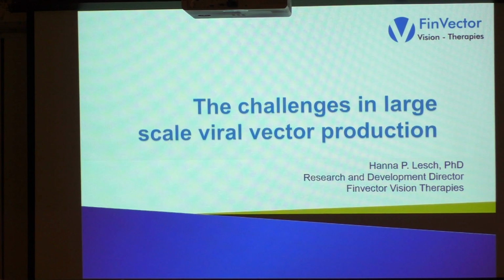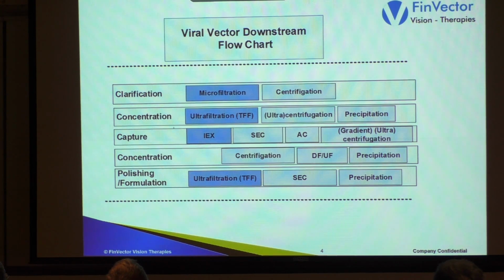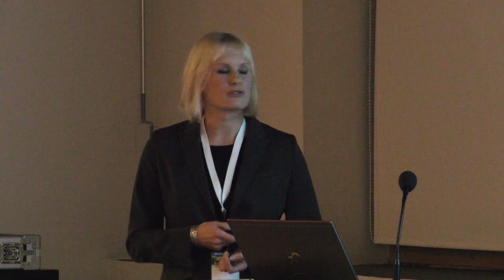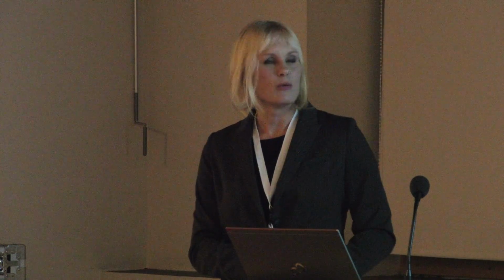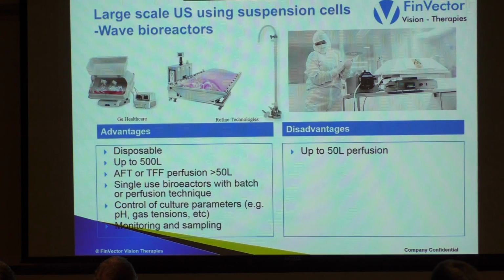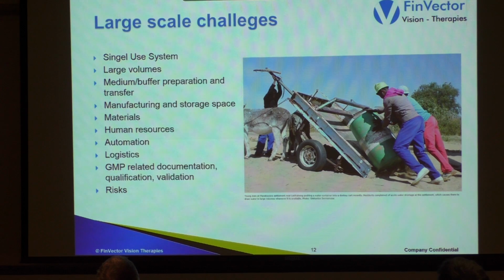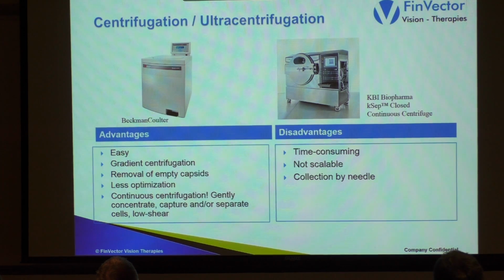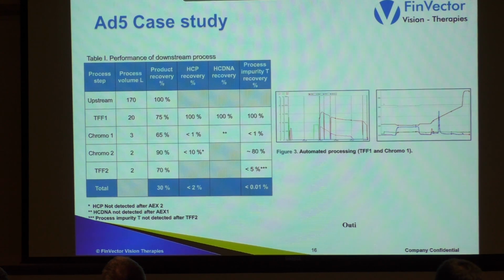ESGCT 2015 Education Day - Hanna Lesch